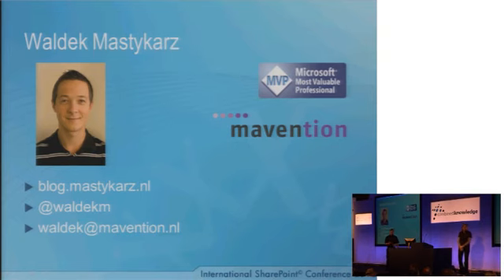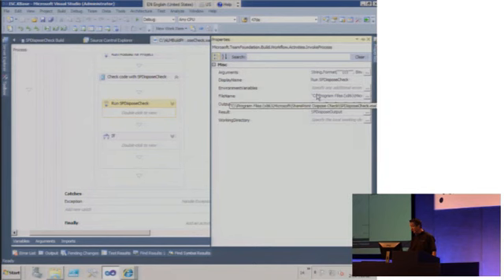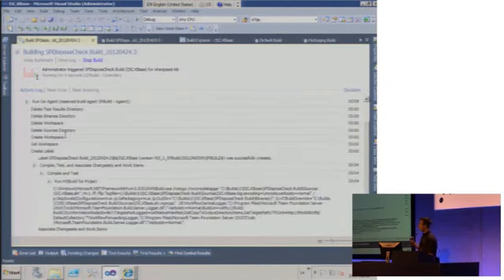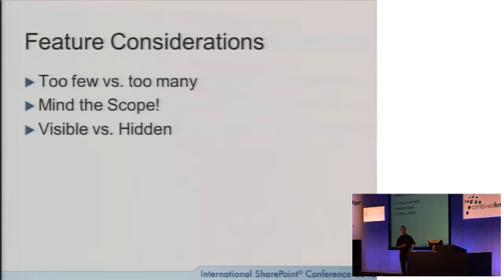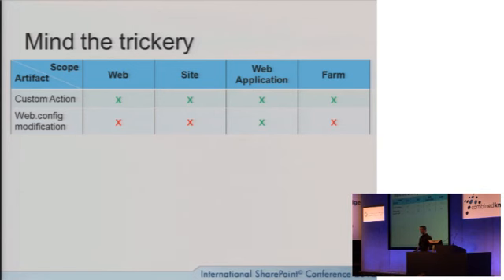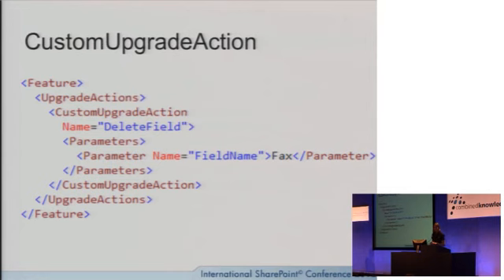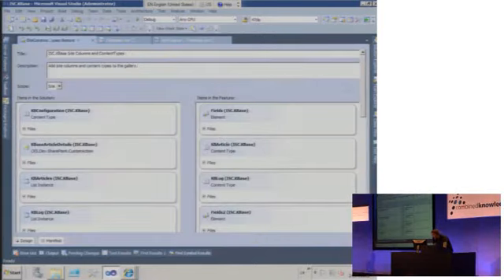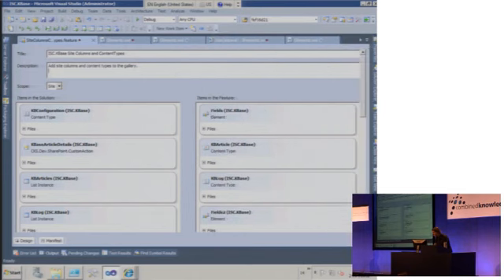Waldek Mastykarz Mirjam van Mirjam van Olst-- Creating web templates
X Web Template basics
X Create a Web Template Create a Web Template
X Using a Web Template
X Demo